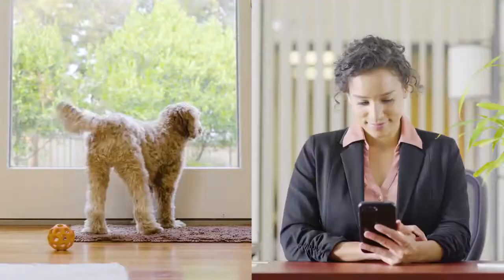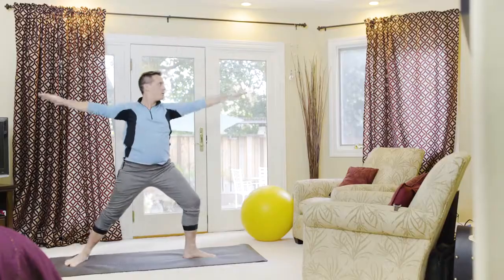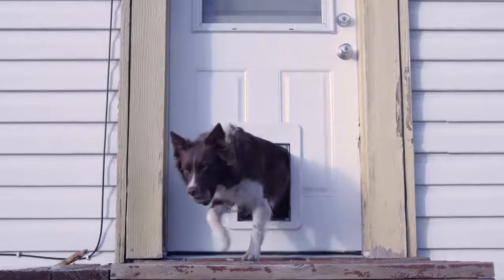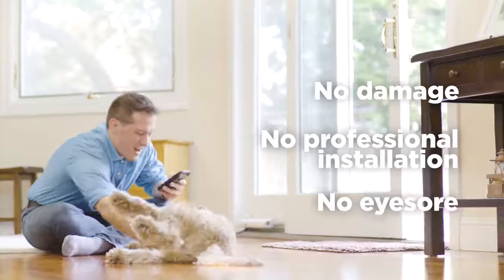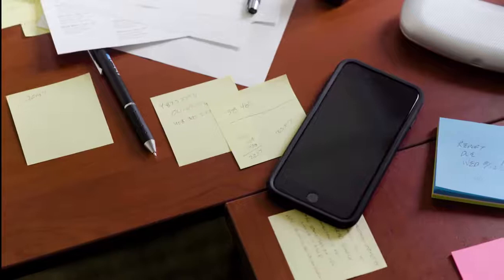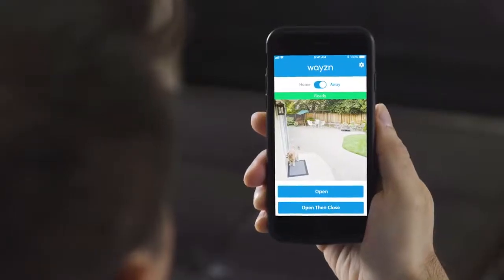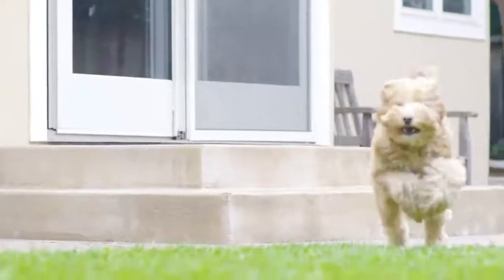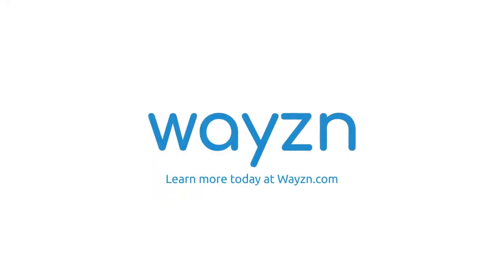wayzn | automatic sliding doors for pets, app-controlled pet door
automatic sliding pet door - wayzn - automatic sliding pet door opener.

 A dog door to the yard gives your dog outside independance

I have had this pet door for around 2 years

sliding glass pet door installation. The energy efficient automatic sliding patio door closer that glides smoothly and effortlessly and creates minimal noise upon closing impact

Convert any sliding glass door into an automatic, app-controlled pet door with added | Check out 'Wayzn - Automatic Sliding Pet Door Opener' on Indiegogo Automatic doggy door automatic pet door rfid automatic sliding pet door opener australia electronic pet door   2020 - However, you can put a stop to that inconvenience by using something like the Wayzn Automatic Sliding Pet Door Opener